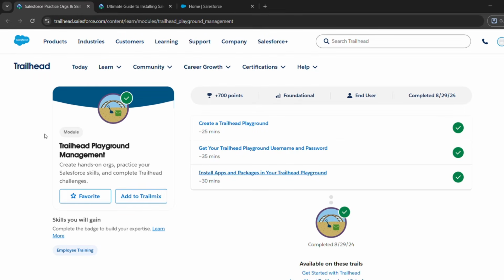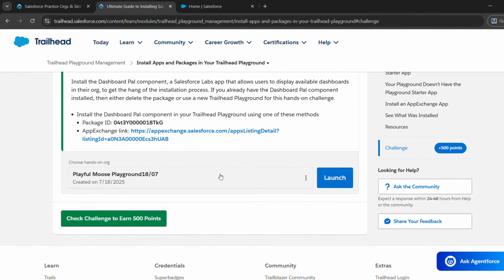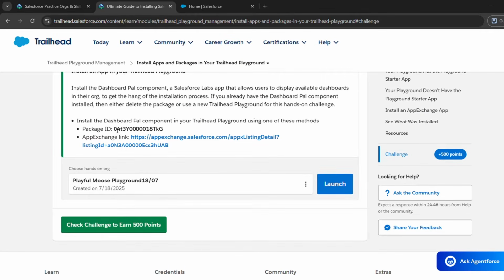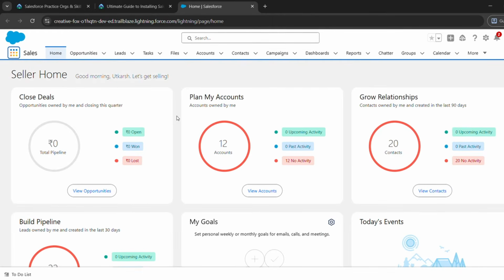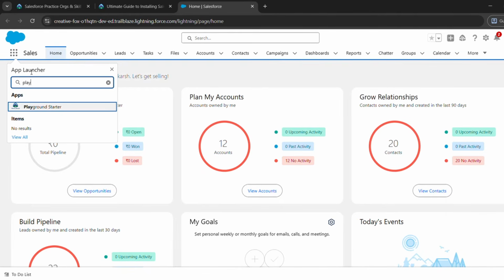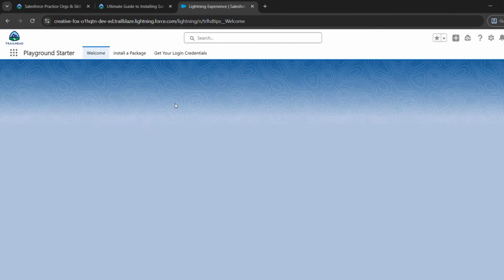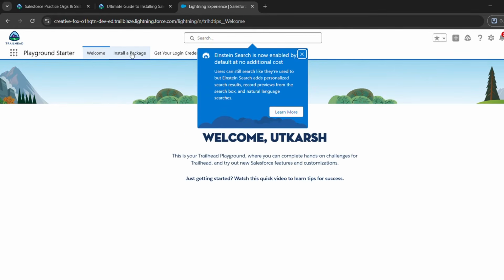Install Apps and Packages in Your Trailhead Playground | Trailhead Playground Management